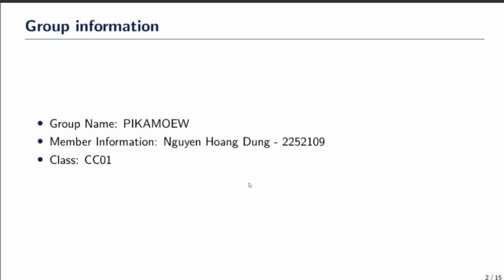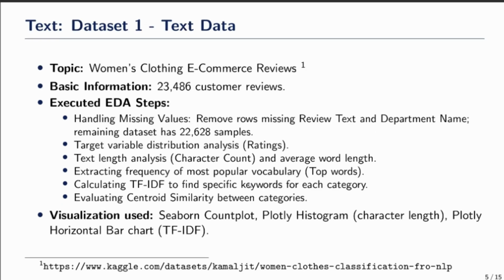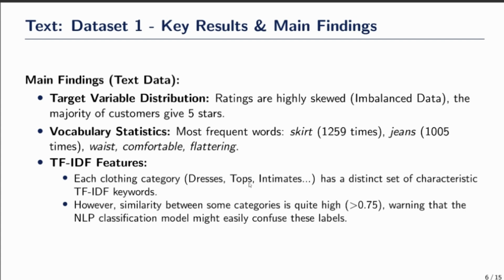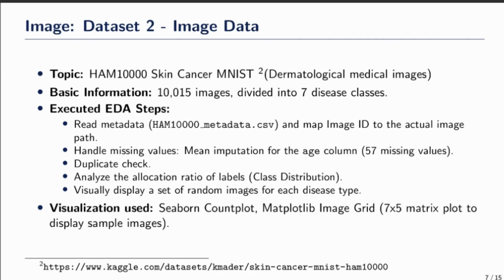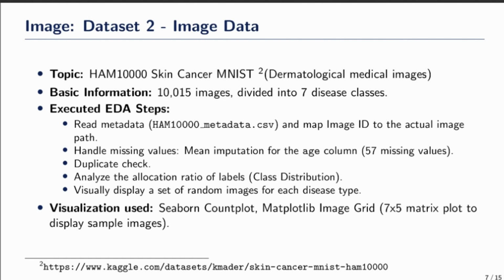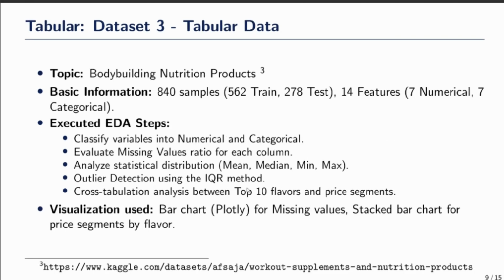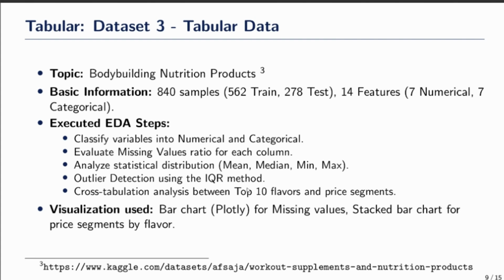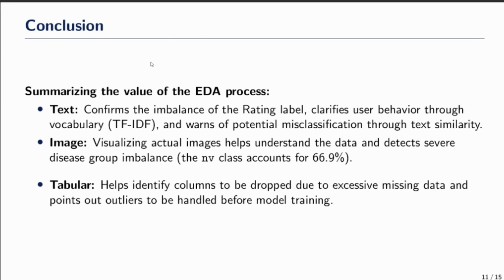P4AIDS: Assignment 1 Presentation | PIKAMOEW